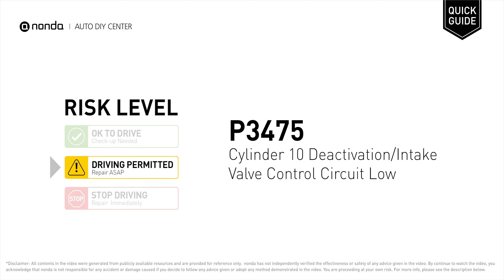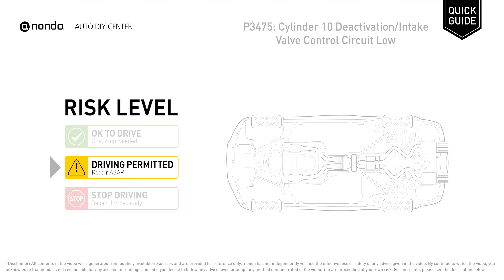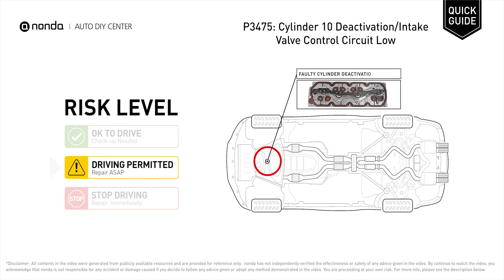What is P3475 Engine Code [Quick Guide]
Claim your FREE engine code eraser

Engine Code P3475:Cylinder 10 Deactivation/Intake Valve Control Circuit Low
It indicated voltage or resistance inside the Cylinder 10 deactivation/intake valve control circuit that is excessively low.
Replace the solenoid for Cylinder #10. Repair the connector pins for corrosion or loose connections. Replace an ECM.

Risk Level:
DRIVING PERMITTED
Repair ASAP